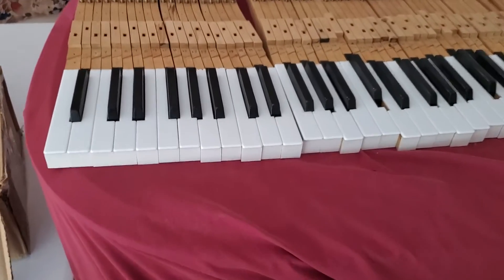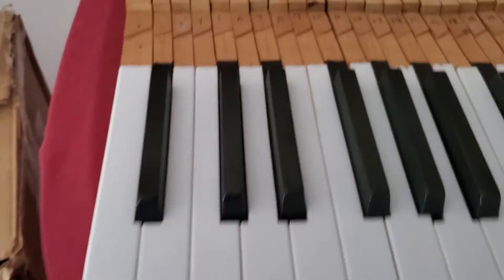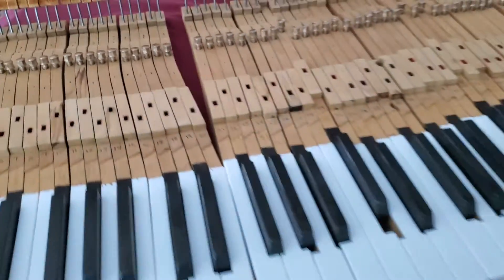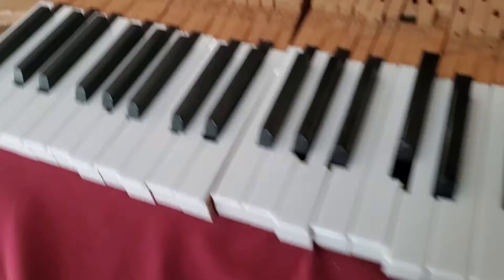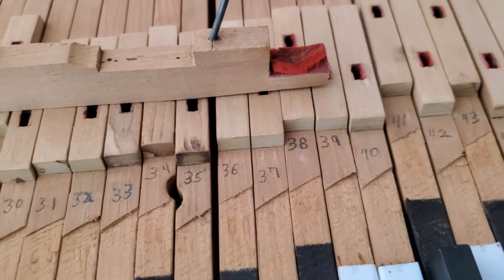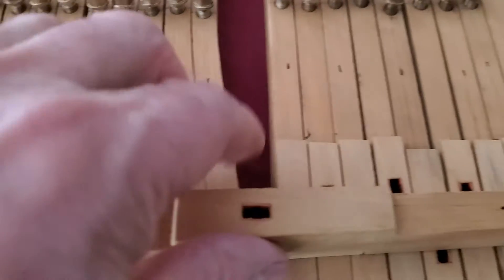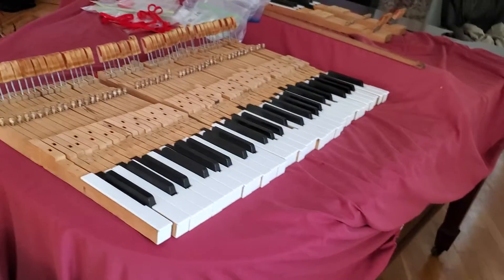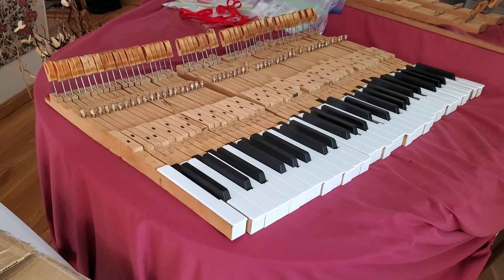#132 Restoring An Old Steinway Review Of Work On Keysticks So Far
This video #132 reviews work midway on keysticks.